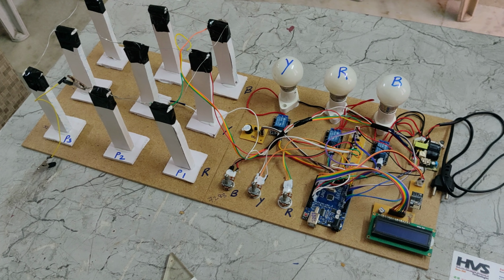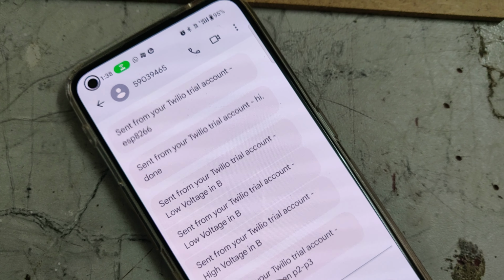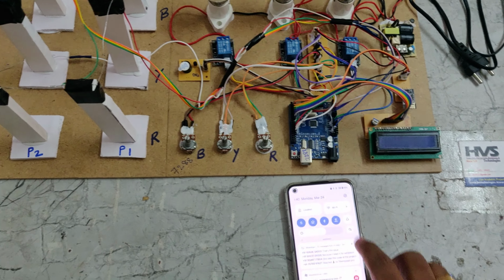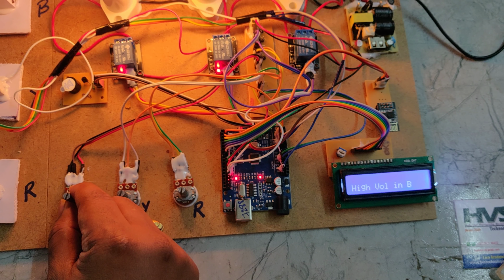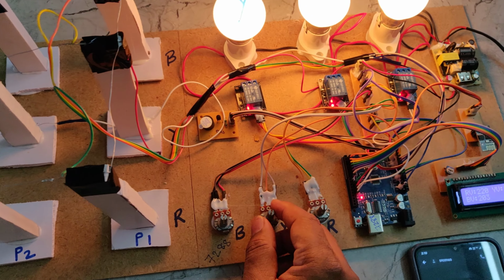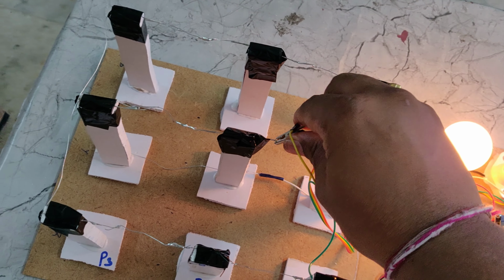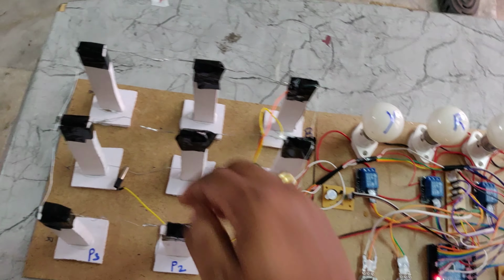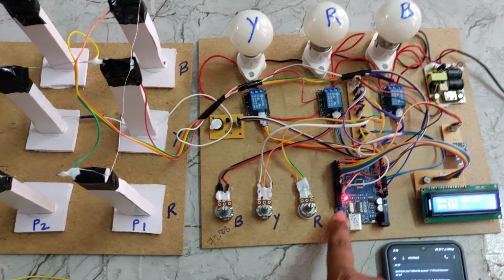HVS-3198. IoT transmission line fault detection using Arduino with Twilio SMS Alerts